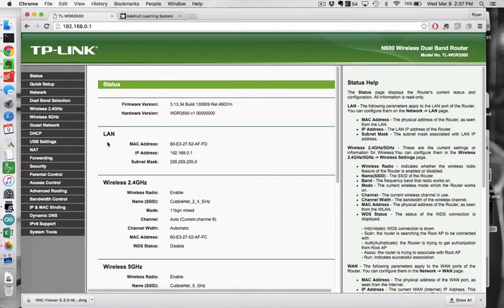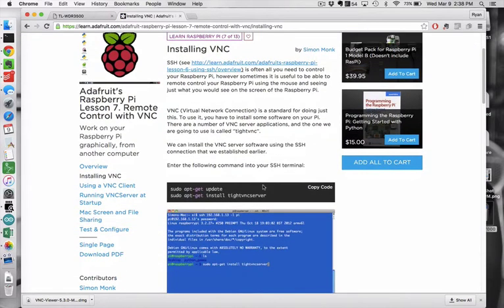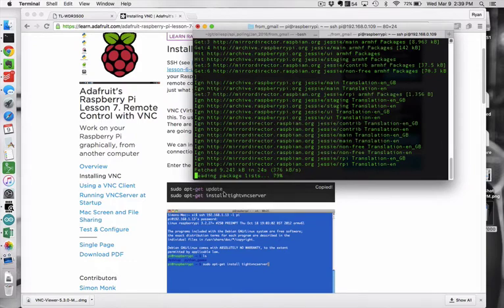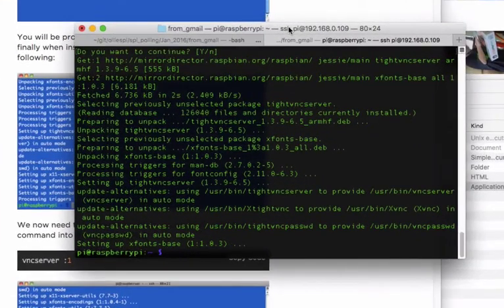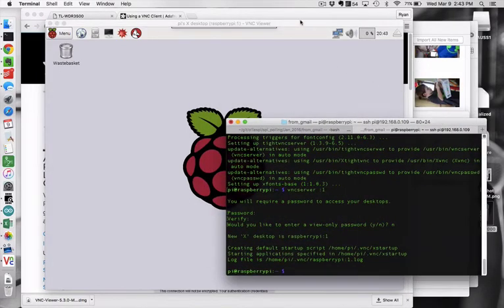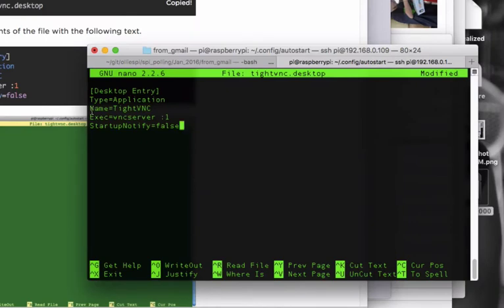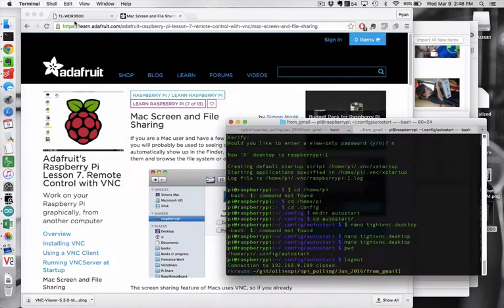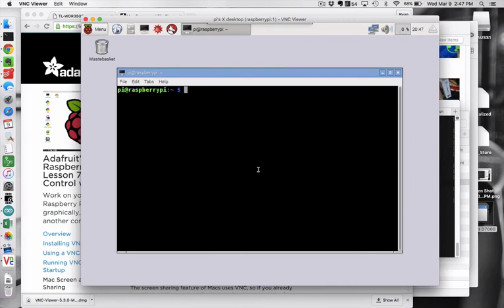Getting Started with Raspberry Pi 4: Configuring VNC via SSH (mac/linux)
In this video, I use an ssh connection to setup a vnc server on my Raspberry Pi.  I am following the instructions on this tutorial from adafruit: